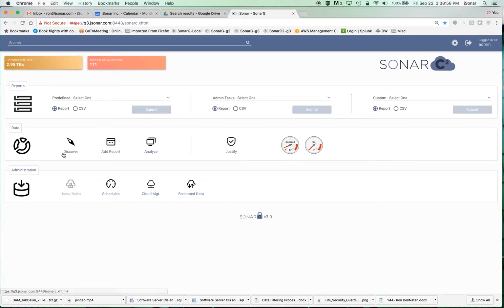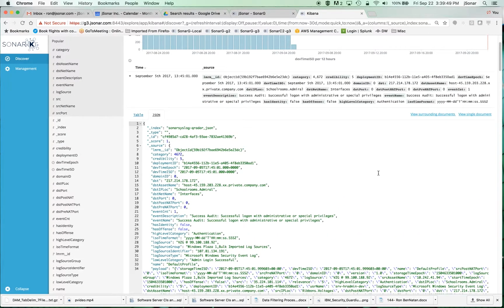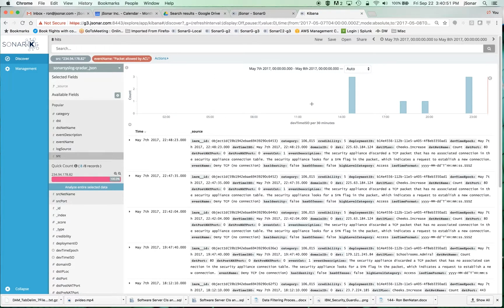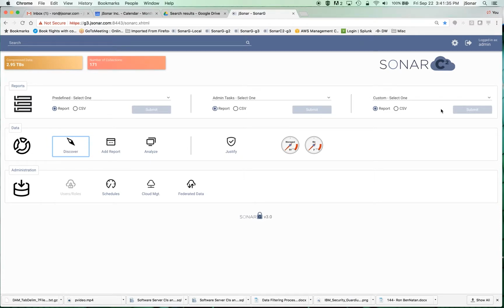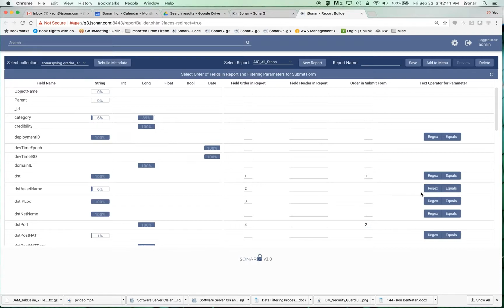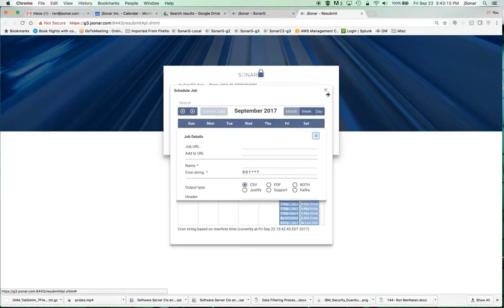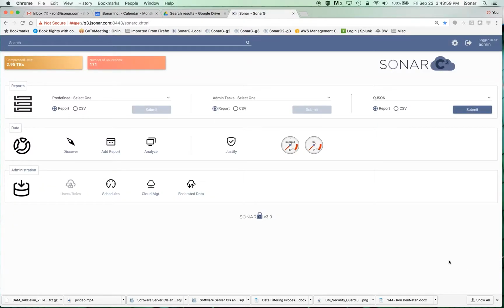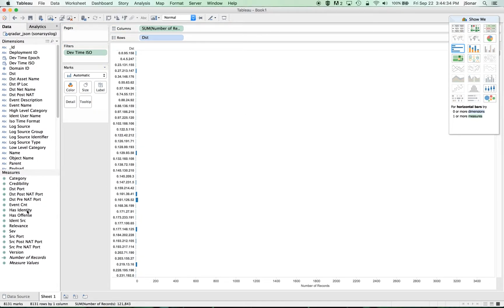SonarC2 - The Security and Compliance Data Lake